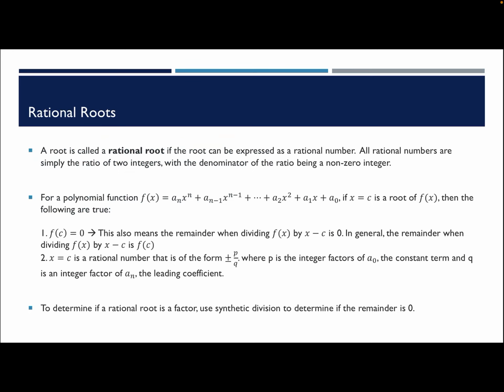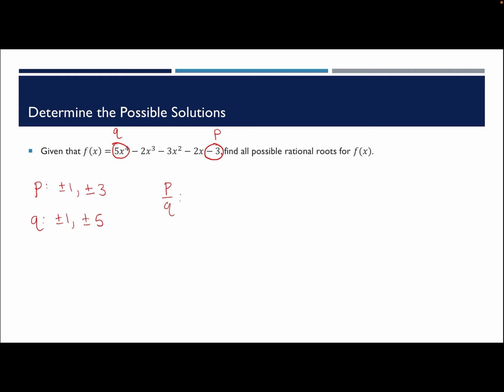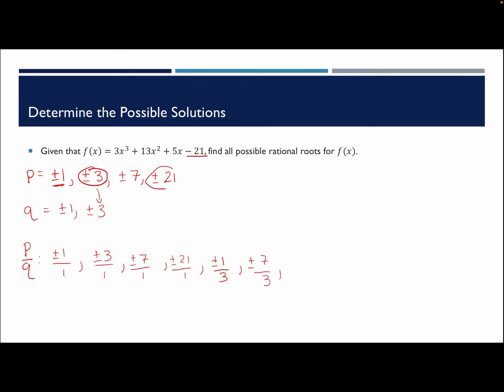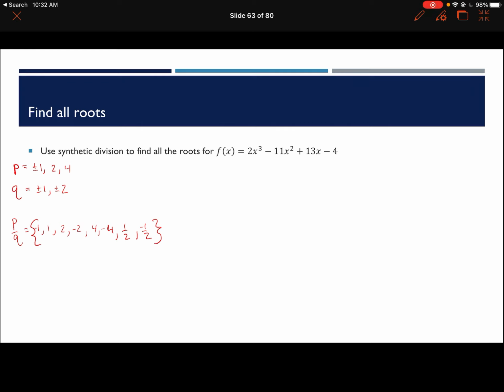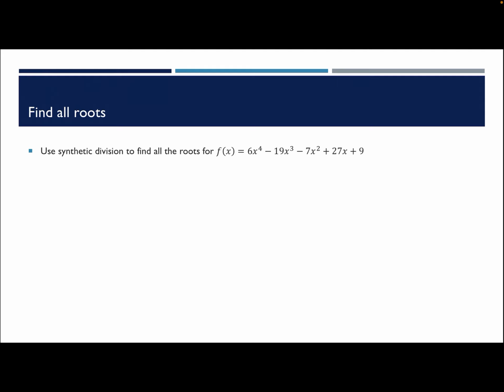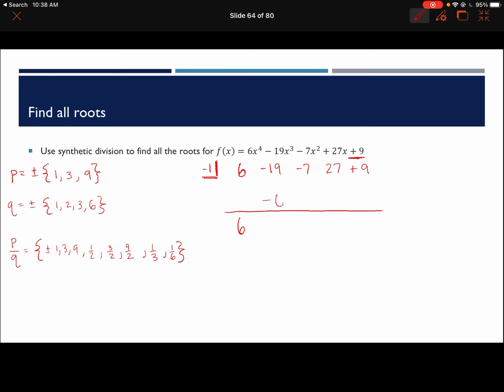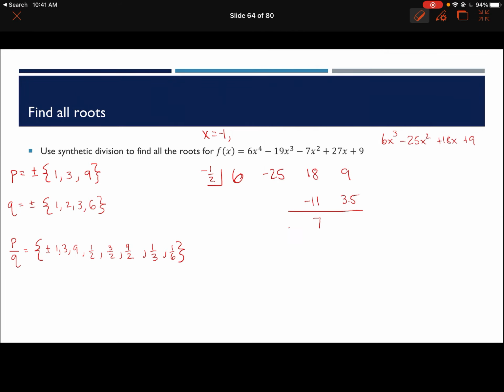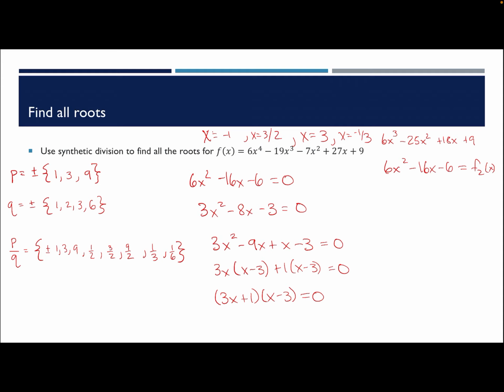Rational Root Theorem